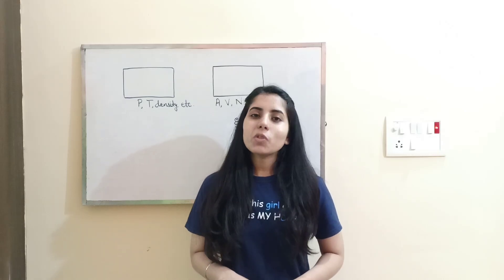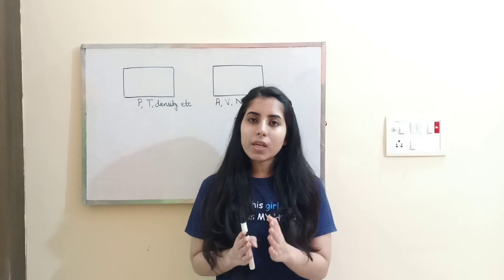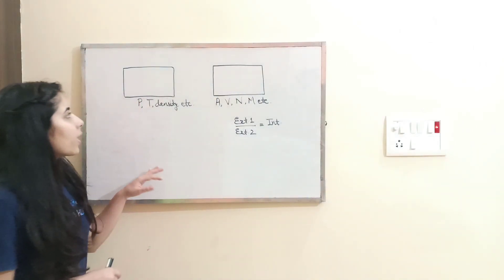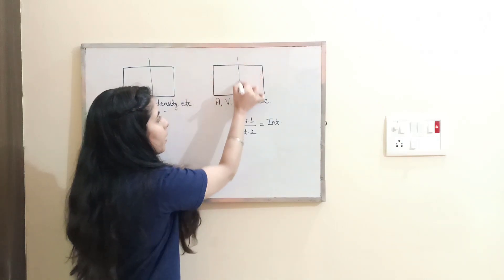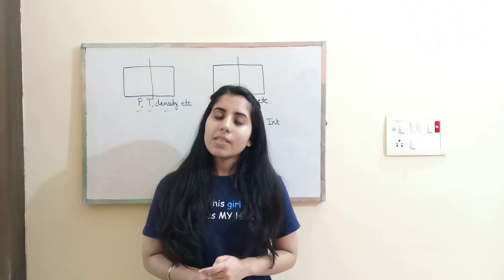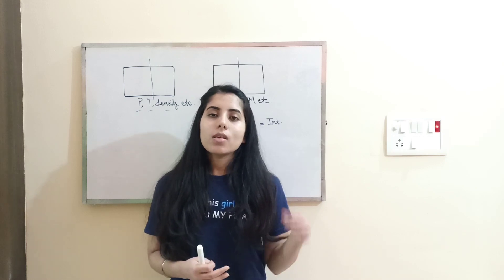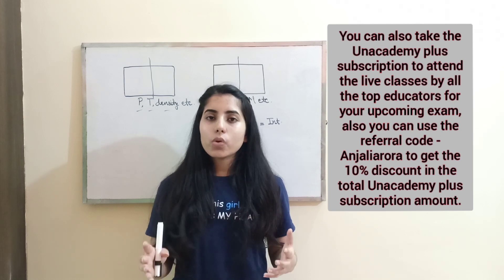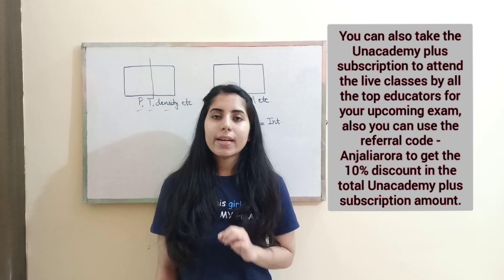Intensive & Extensive Variables | Thermodynamics & Statistical Physics | CSIR NET PHYSICS EXAM